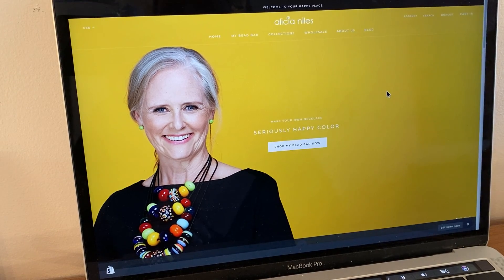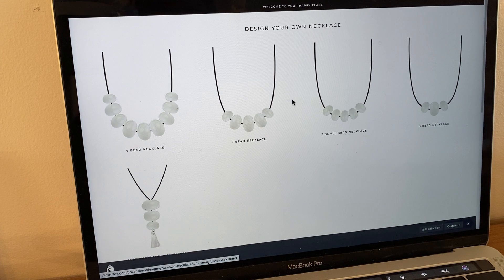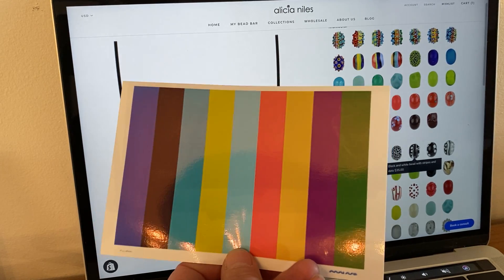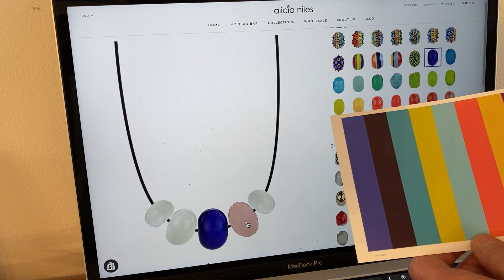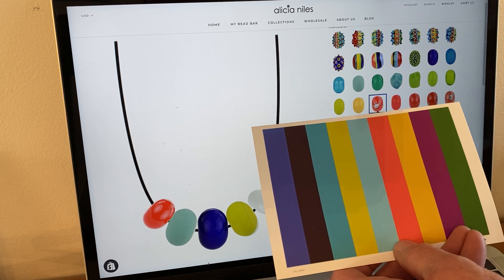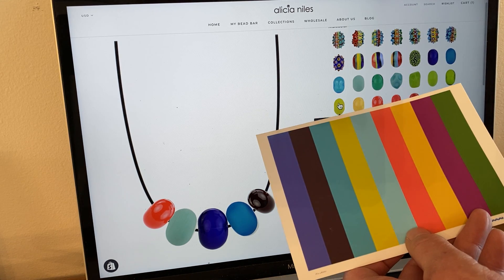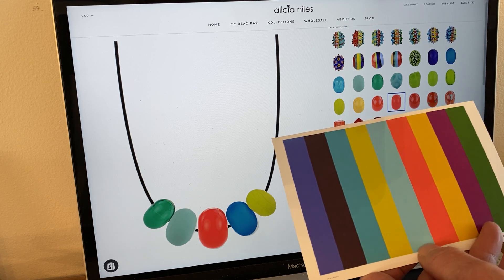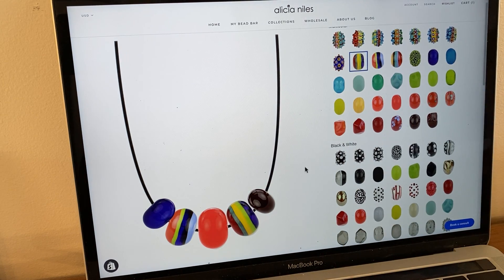Using your palette to design your own necklace on MyBeadBar.com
Using the palette you created to design your own necklace on MyBeadBar.com